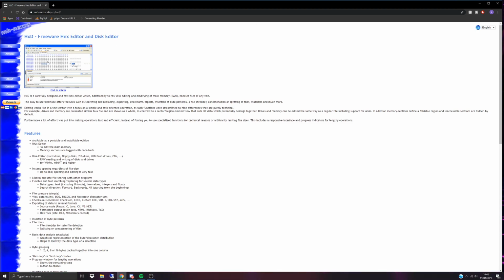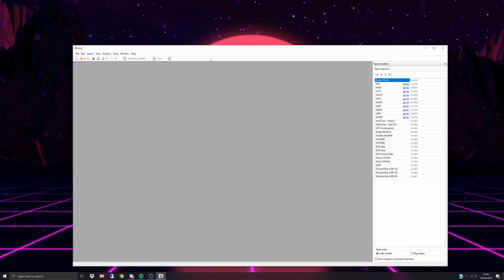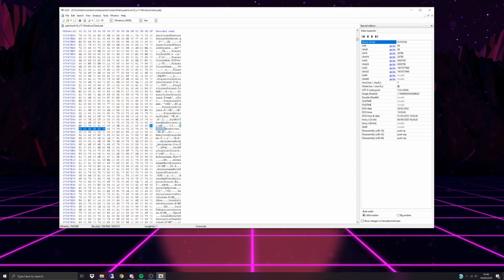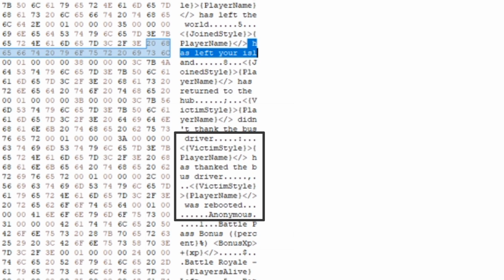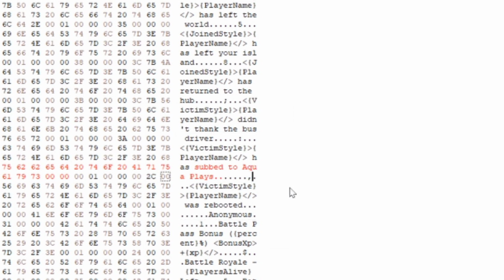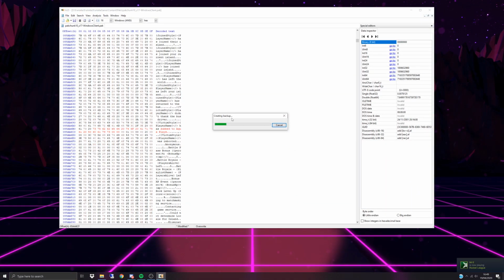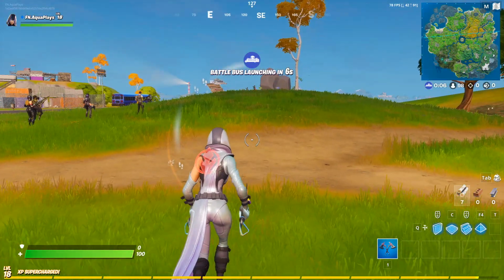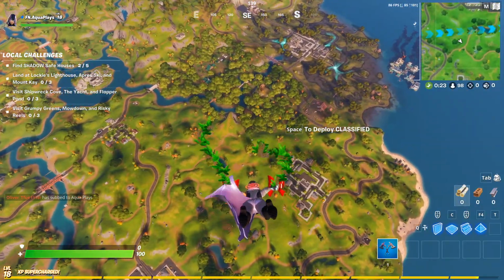Fortnite custom *KILLFEED* Tutorial! (Updated)